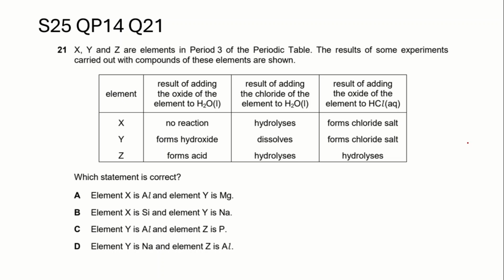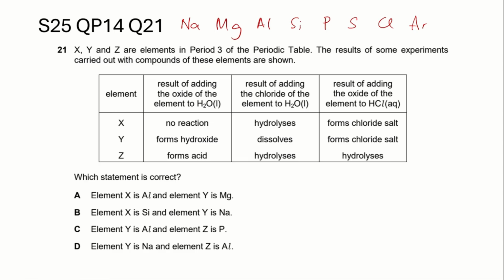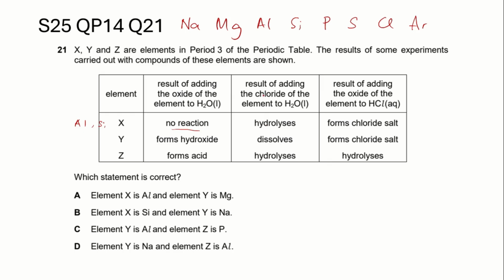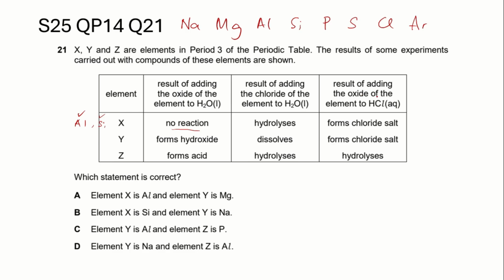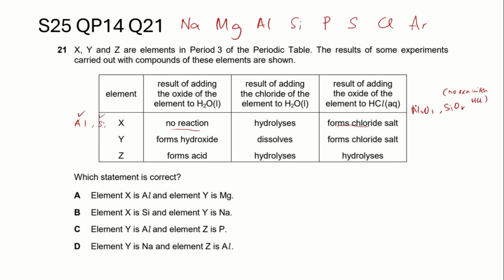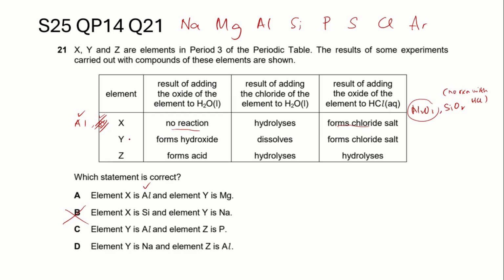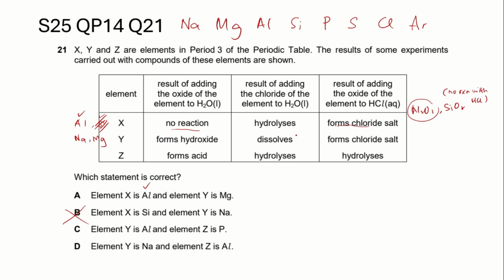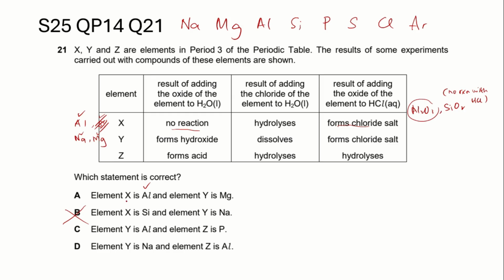9701 S25 QP14 Q21 Cambridge International AS Level Chemistry 9701/14/M/J/25/Q21 Paper 14 Question 21